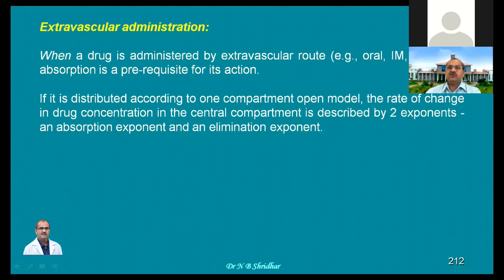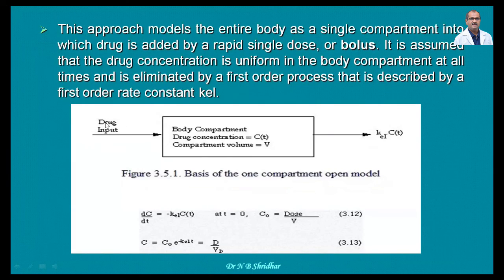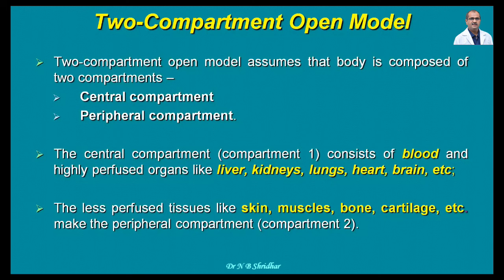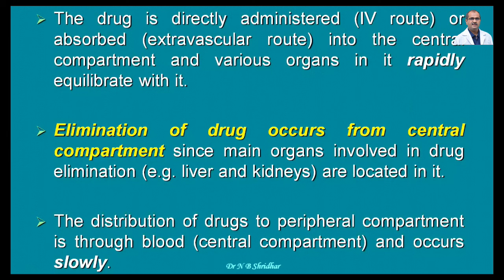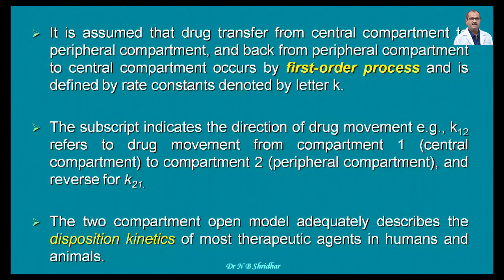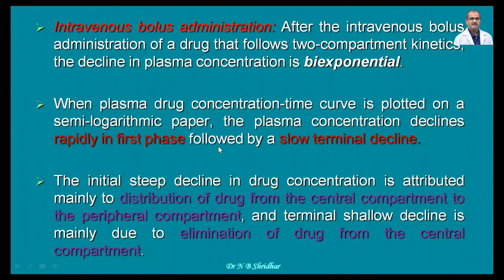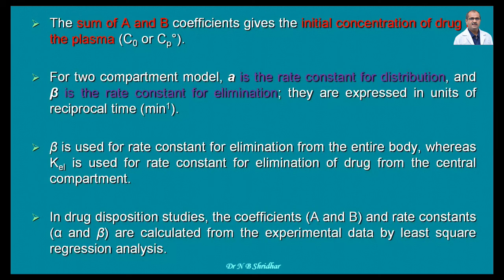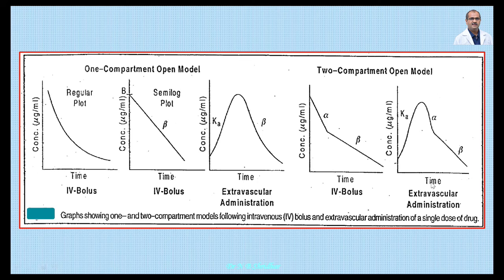Pharmacokinetics Part XVIII: Compartment Models: As per VCI Syllabus 2016 Dr N B Shridhar